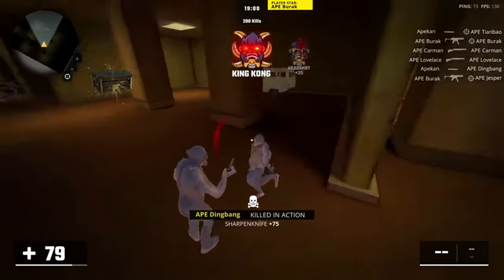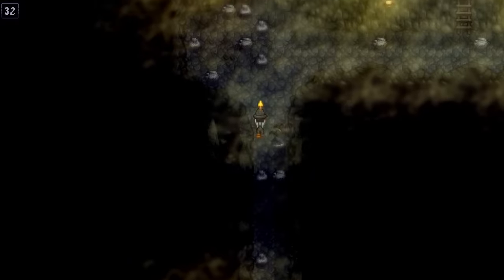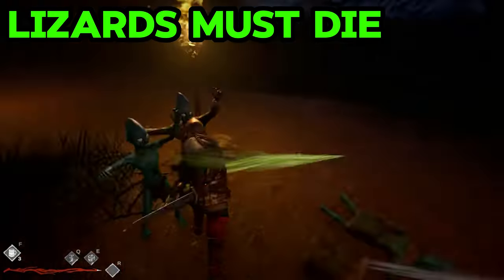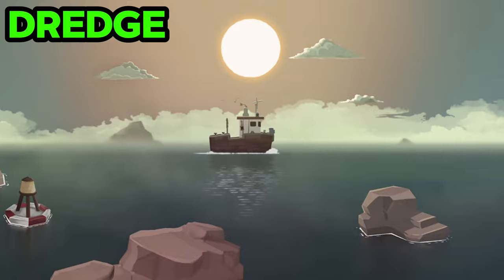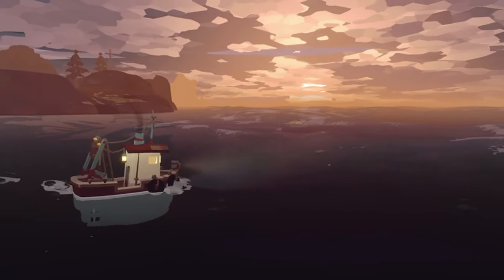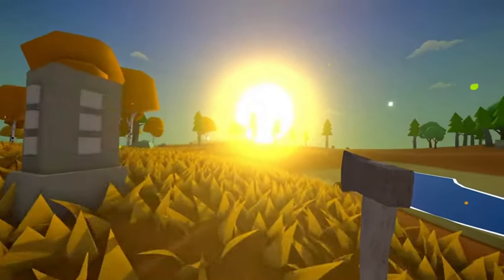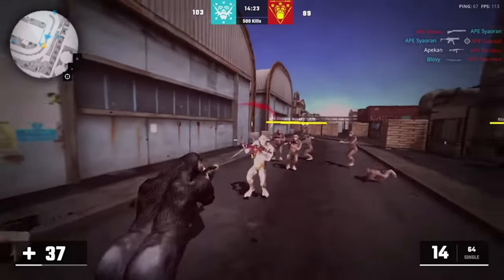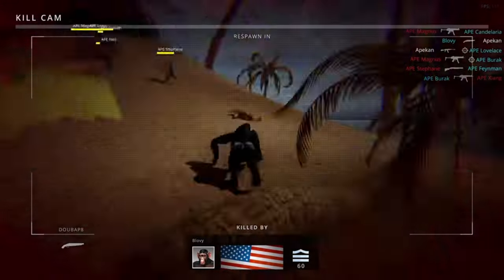5 Steam Games You Can’t Miss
Watch our new video, ‘5 Steam Games You Can’t Miss!’ Get ready to explore the exciting world of gaming with our carefully chosen picks. Each game offers thrilling action and challenging puzzles that will take you on incredible adventures. Press play and join us as we journey through virtual worlds full of excitement.

Timestamps:
00:00 - Intro?
00:04 - Stardew Valley
01:34 - LIZARDS MUST DIE
02:33 - DREDGE
03:38 - MUCK
04:33 - APEWAR
05:16 - Outro